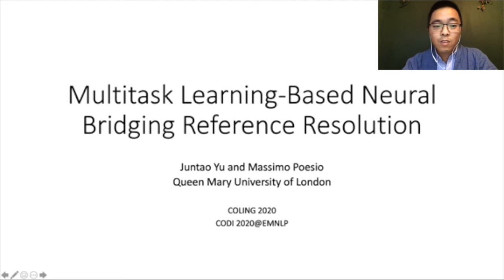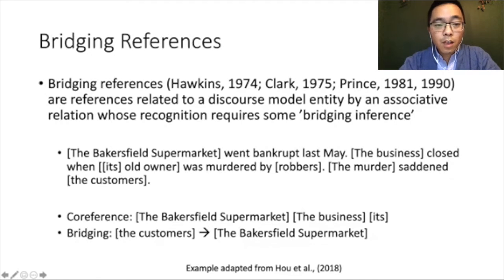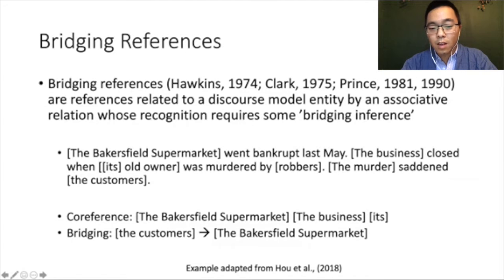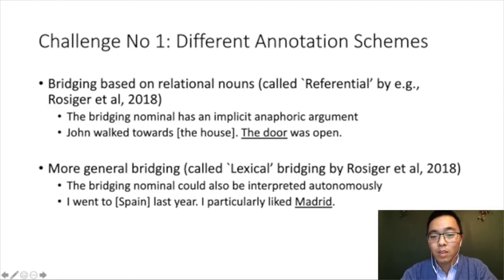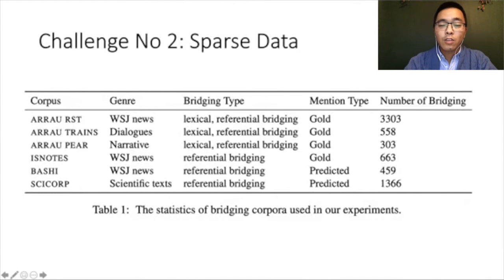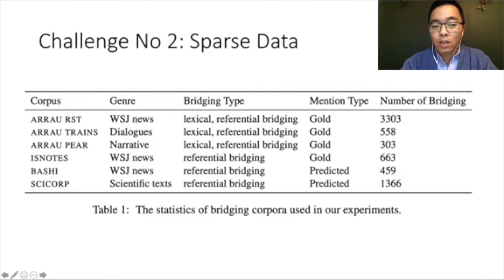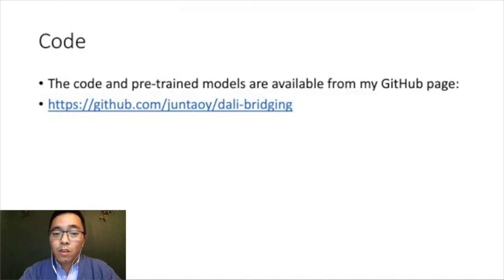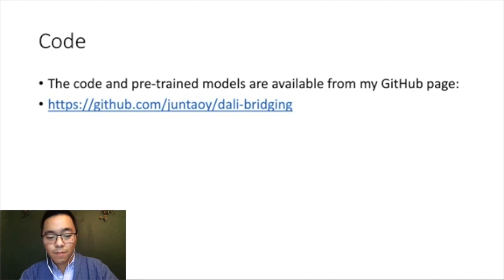COLING2020 Multi-task Learning Based Neural Bridging Reference Resolution